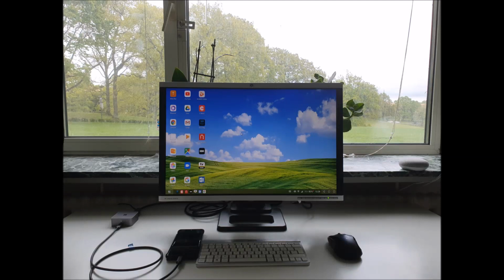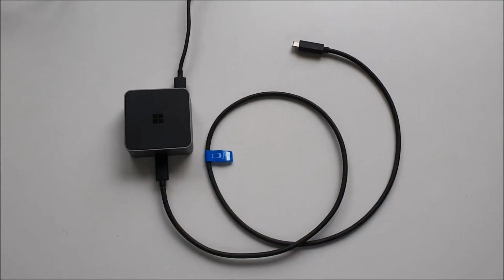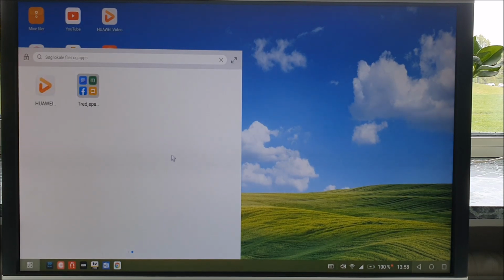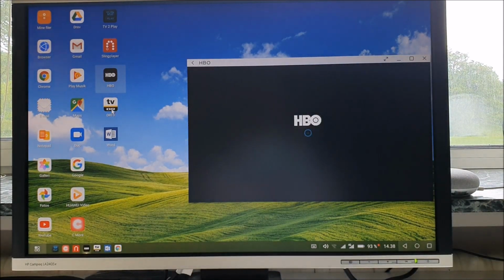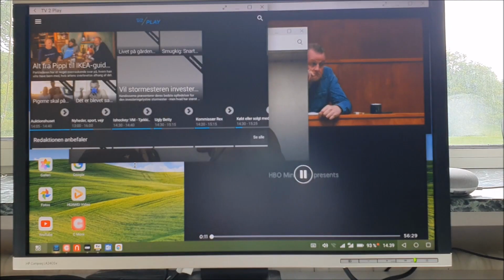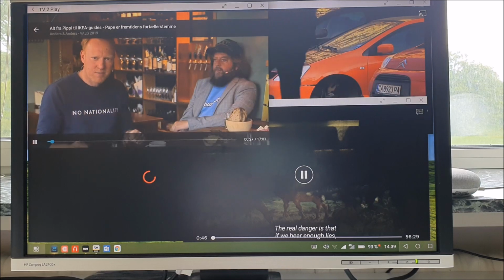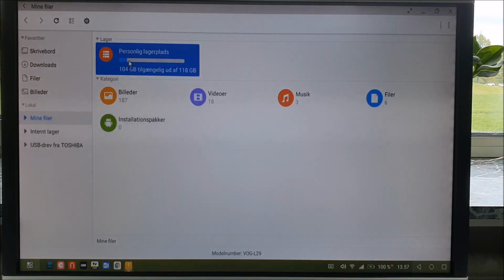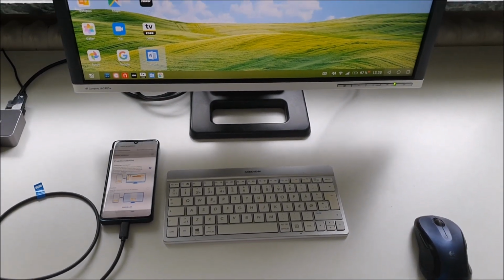How to use EMUI Desktop mode with Huawei Phones.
This is a very quick guide on how to use the desktop mode on Huawei Phones - it works from Huawei P10 and onwards.